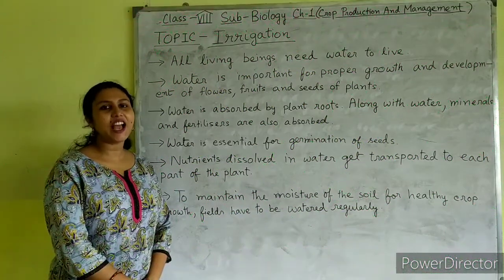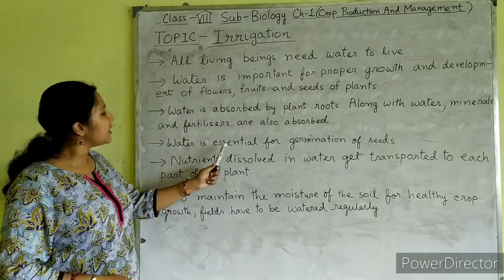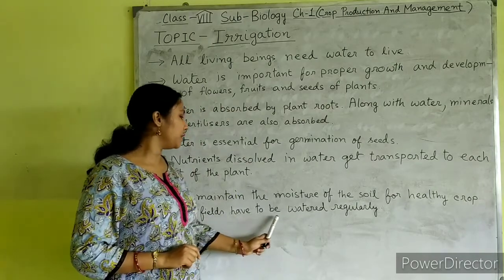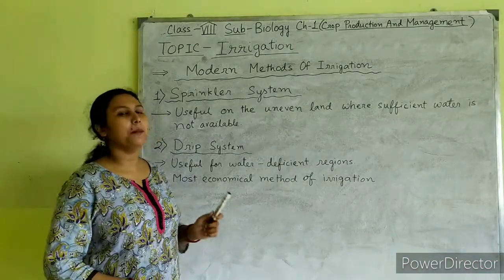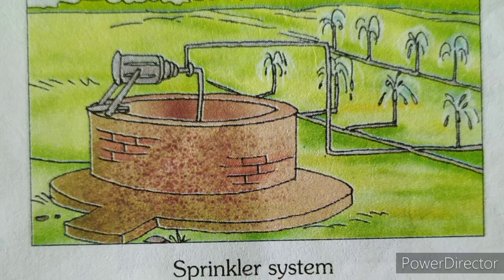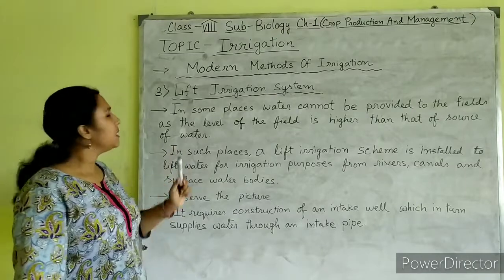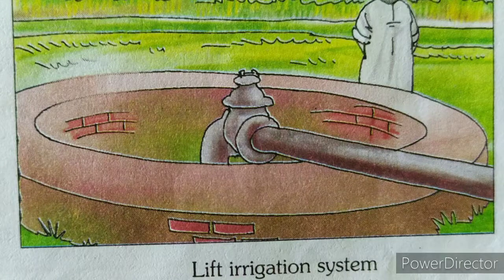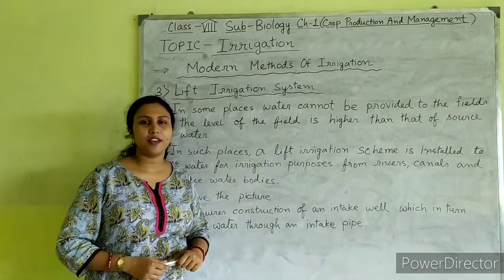CBSE Class 8 Biology Irrigation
Ch-1 Crop Production and Management